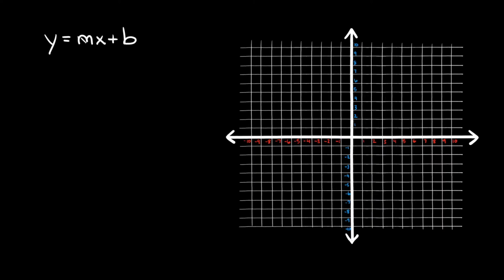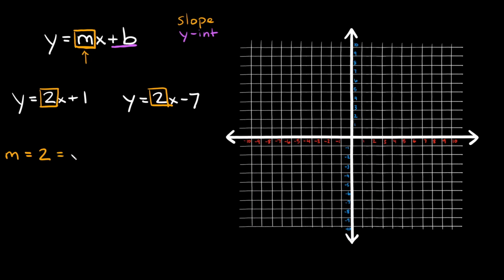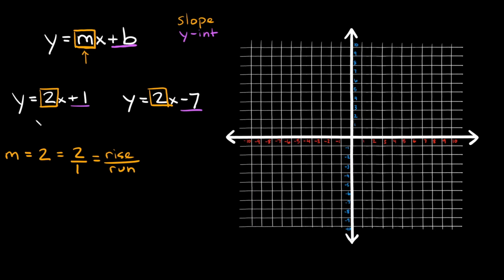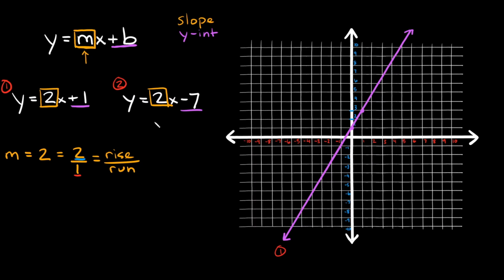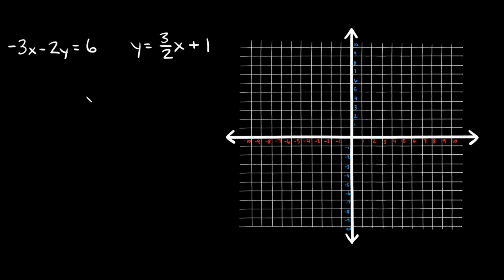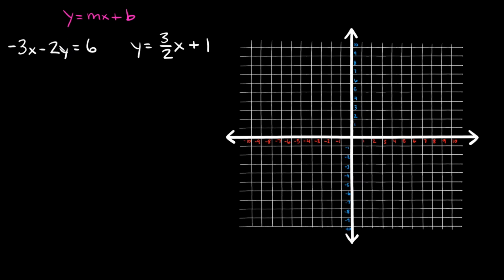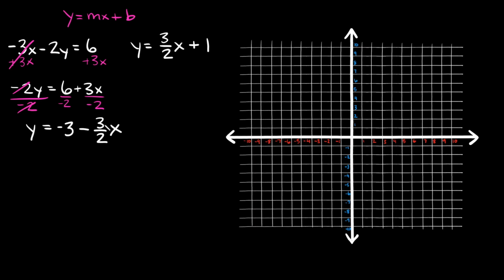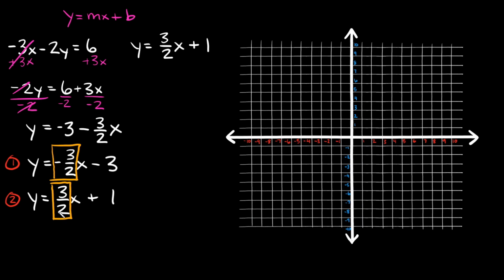Determine if 2 Equations are Parallel | Slope-Intercept Form | Eat Pi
In this video, I teach you how to figure out if two equations are parallel to each other. We do this using the slope-intercept formula: y=mx+b
I go over two examples and graph each one in order to show you the formula works.

0:00 - Introduction
1:05 - Determine if y=2x+1 and y=2x-7 are parallel
2:36 - How to graph both equations
5:21 - Determine if -3x-2y=6 and y=(3/2)x+1 are parallel
9:33 - How to graph both equations